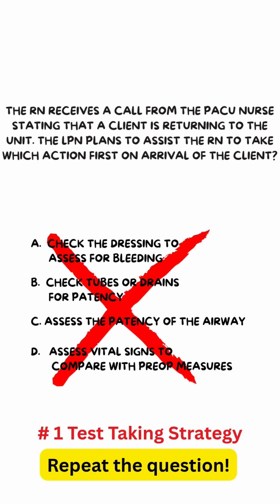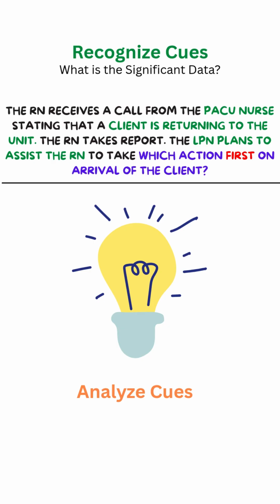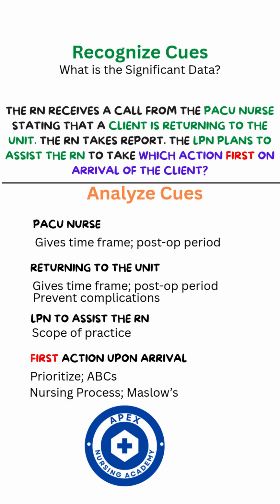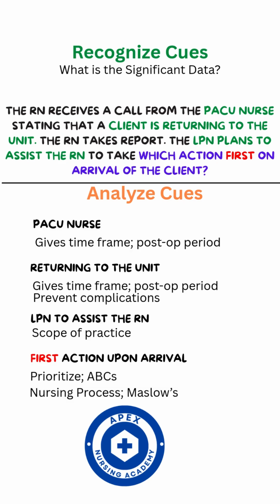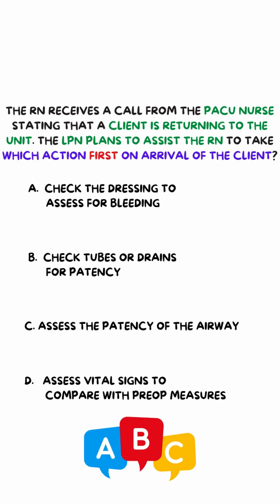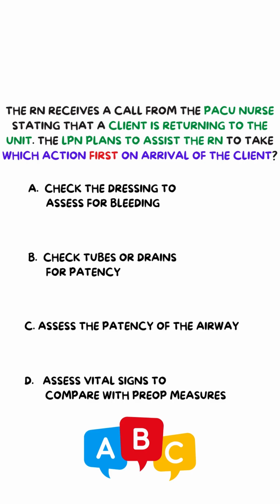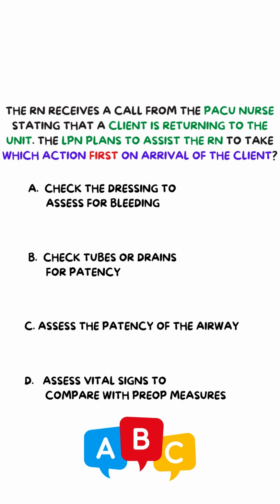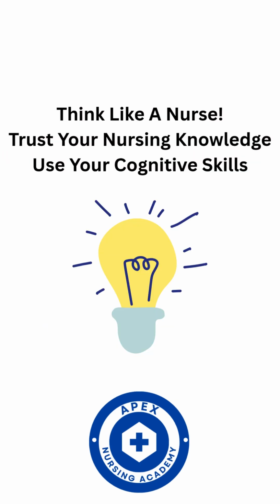Priority Practice Question NCLEX style!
Review your prioritization skills with this NCLEX style priority practice question!